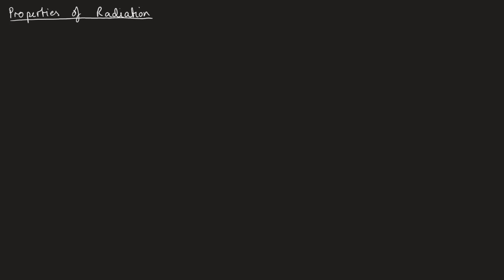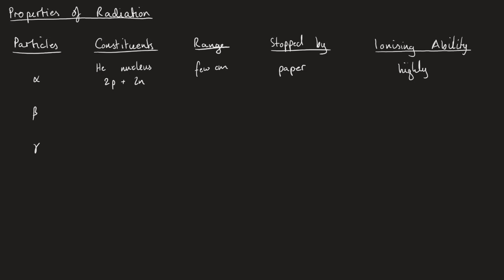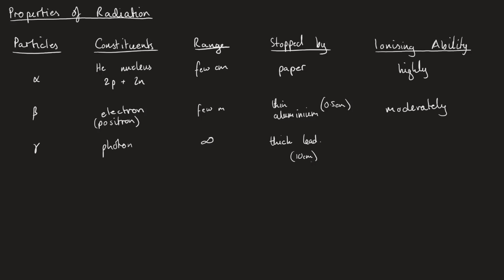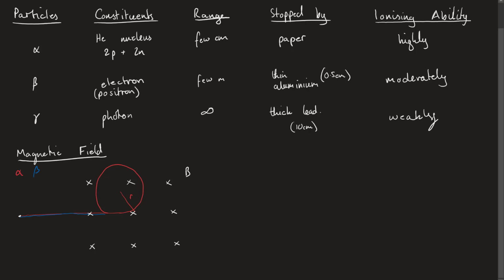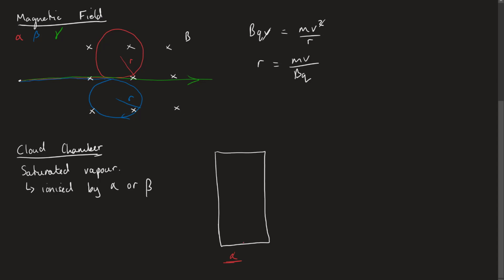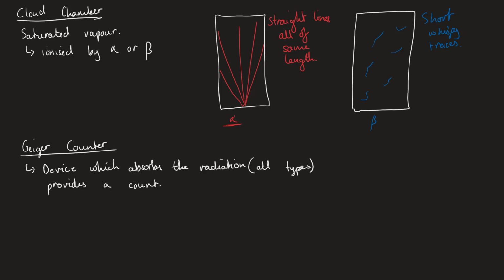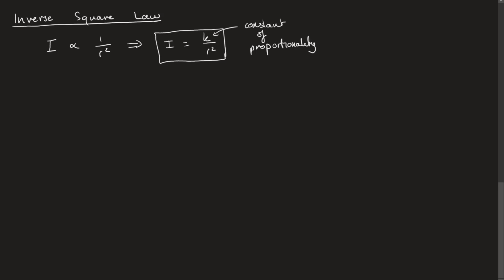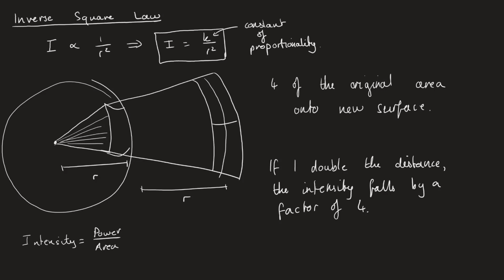Properties of Radiation | AQA A-Level Physics